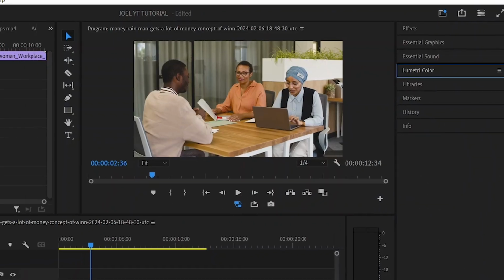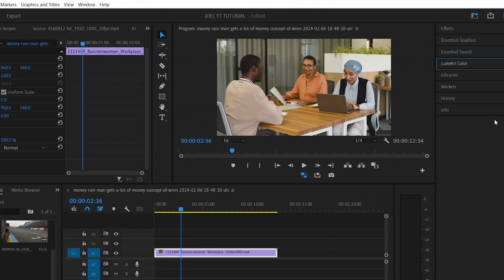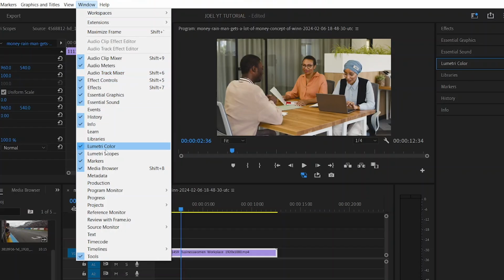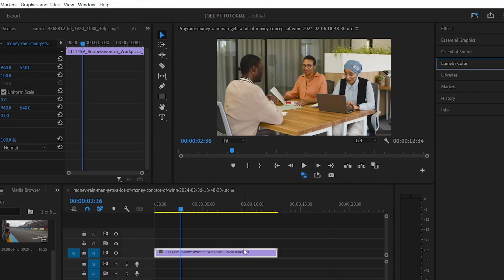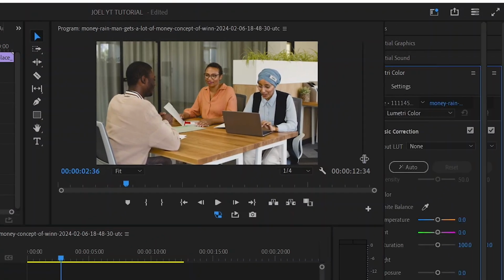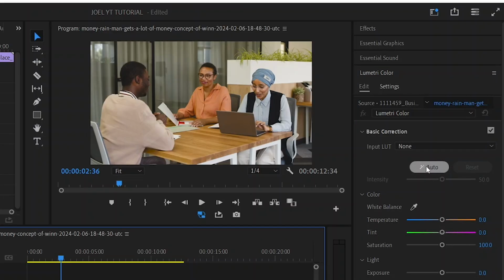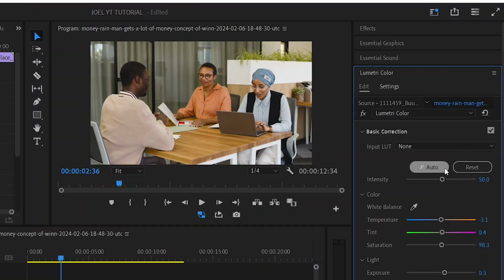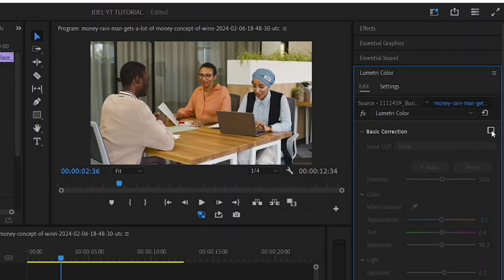Premiere Pro AUTO COLOR CORRECTION in 1 Minute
Need to quickly correct dull or uneven footage in Premiere Pro?
In this short tutorial, I’ll show you how to auto-correct your clips using the LUMETRI COLOR PANEL, plus how to access the ESSENTIAL GRAPHICS and enhance your visual style fast.

🎯 In this 1-minute video, you’ll learn:
- Where to find the Lumetri Color panel
- How to apply auto-correction with one click
- A quick intro to the Essential Graphics panel
- Pro tip for better color consistency

0:00 - Intro
0:08 - Locate Lumetri Color Panel
0:54 - Auto-Correct with One Click
1:00 - Bonus Tip: Tweaking the colors

This is perfect for beginners who want clean, professional-looking edits in seconds.